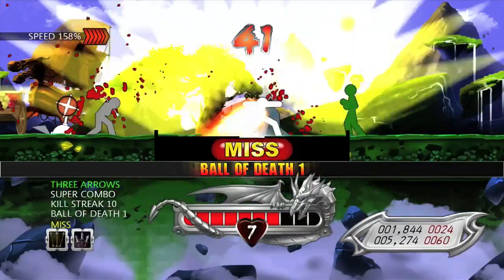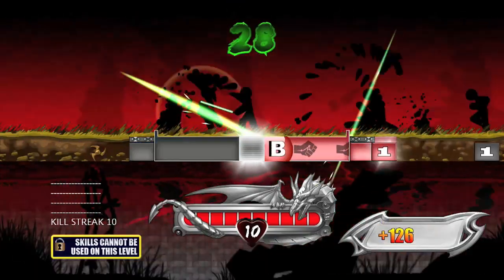One Finger Death Punch (2013) Video Review - Chet & Jon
Chet uncovers another superb XBLIG title - Silver Dollar Games' brisk and mental One Finger Death Punch. The Finite Playlist = 20 games in 40 minutes. A weekly podcast from veteran games writers Chet Roivas and Jon Denton.

Twitter - @ChetRoivas & @JonDenton & @ChetAndJons